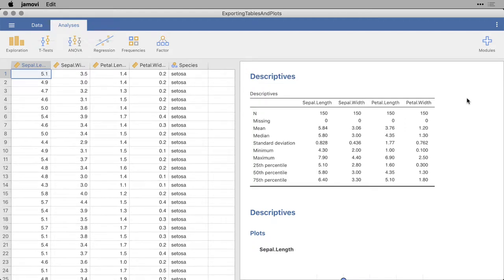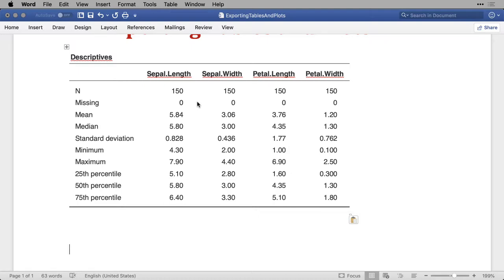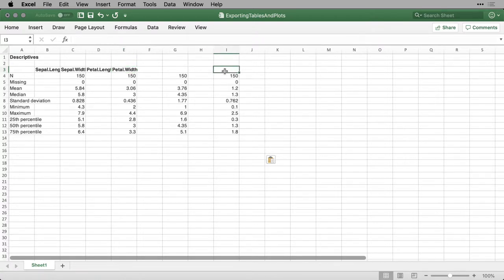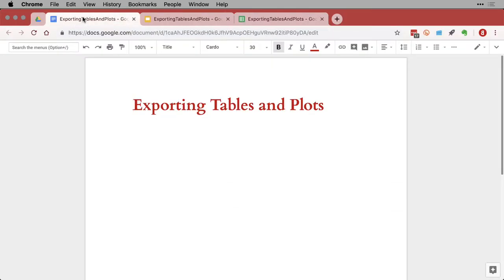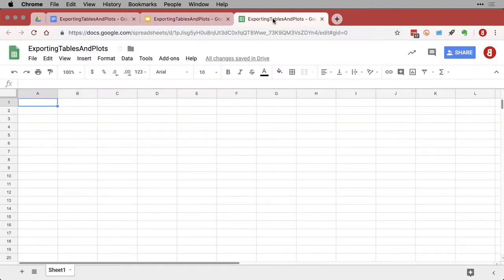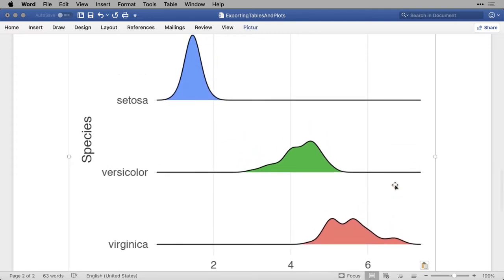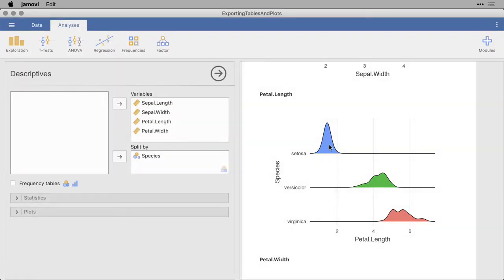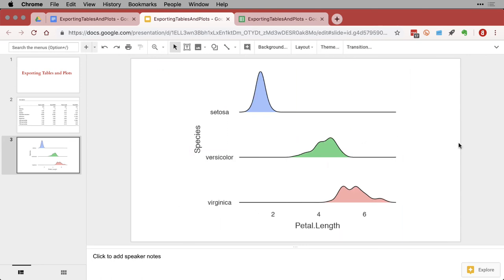Exporting tables & plots — jamovi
jamovi makes it easy to export your exploratory analyses and graphs so you can include them in presentations and reports. Thanks for visiting and let us know what you'd like to see!